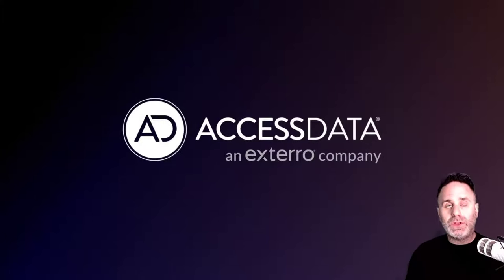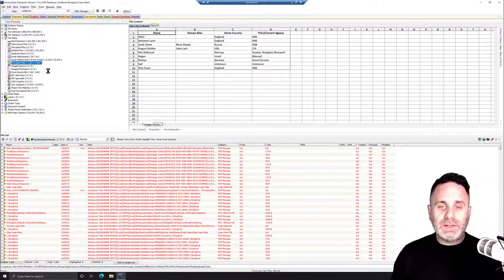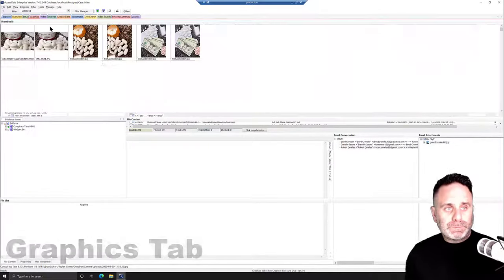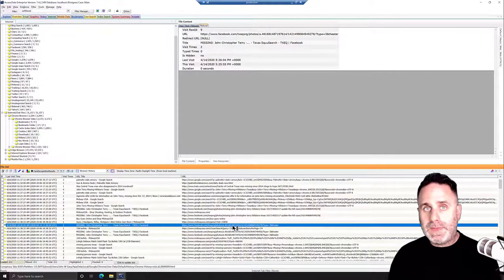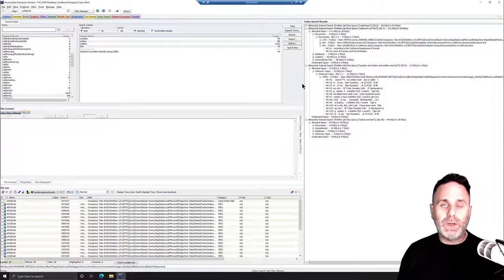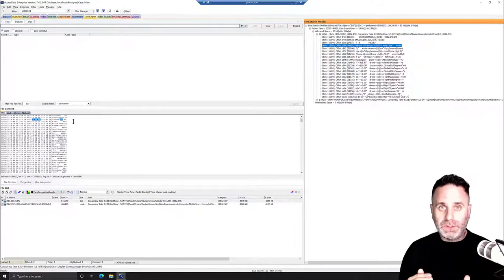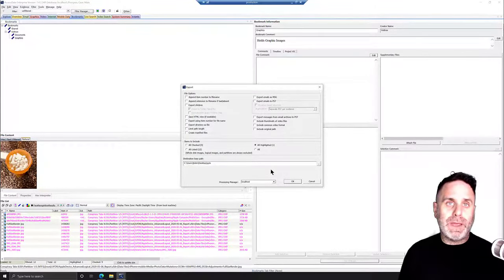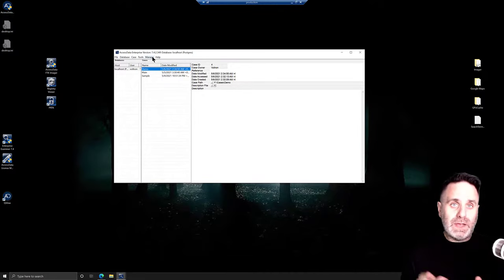AccessData's Forensic Toolkit Product Demo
This video is a product demo of some of the key features within AccessData's Forensic Toolkit. Not all the features are covered of course, there wouldn't be time for that in one YouTube video, but this should help new or returning forensic professionals get acquainted with the software.

The video is broken out into the following chapters:

00:00 - Intro
03:48 - Database Backend
05:45 - Explore Tab
07:45 - Overview Tab
10:26 - System Summary Tab
12:45 - Email
15:47 - Graphics
17:08 - Videos
18:40 - Internet Artifacts
20:31 - Mobile Data
23:04 - Searching and Filtering
32:47 - Portable Case
36:34 - Processing Options and Case Creation
42:30 - Standardization of Workflows
43:03 - Outro